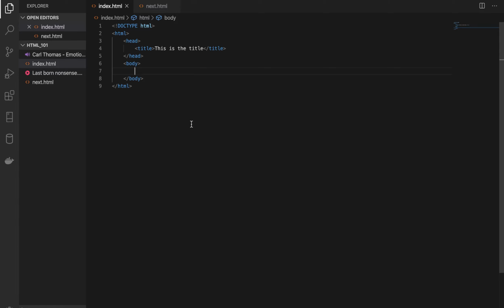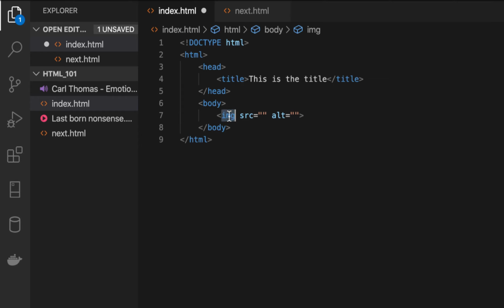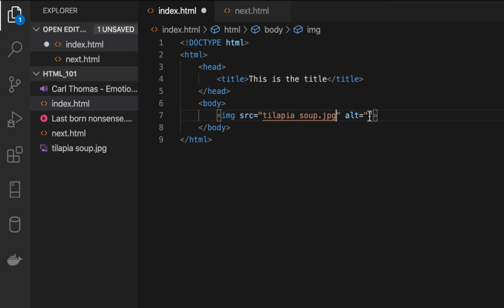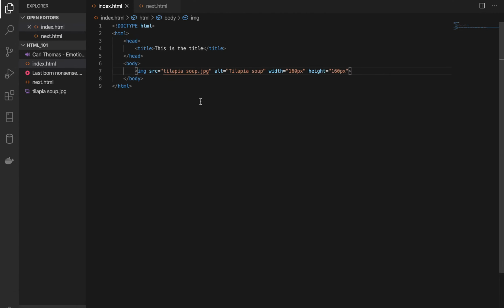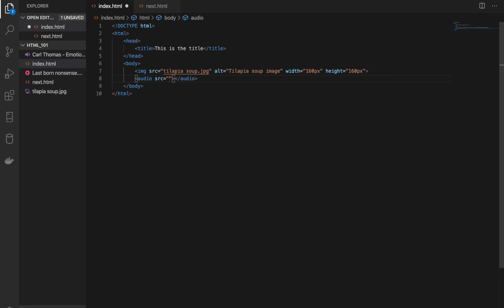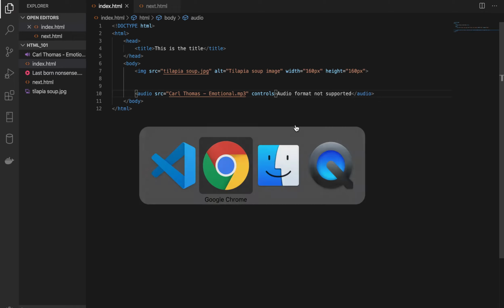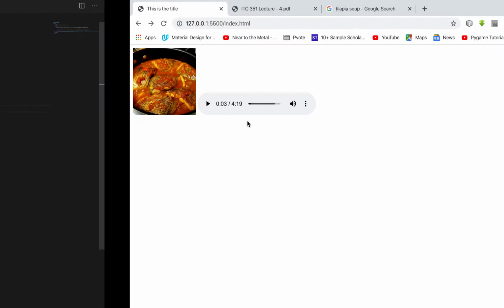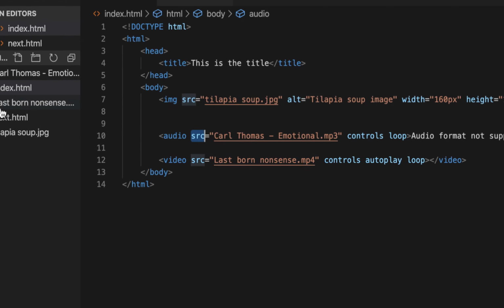14 - Inserting Multimedia in Web Pages